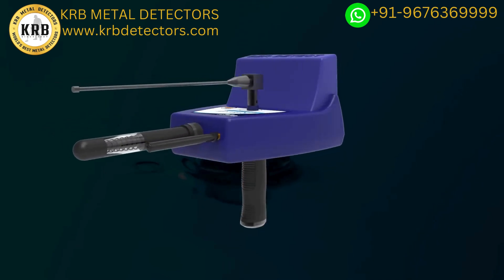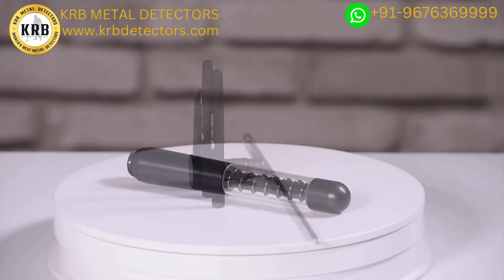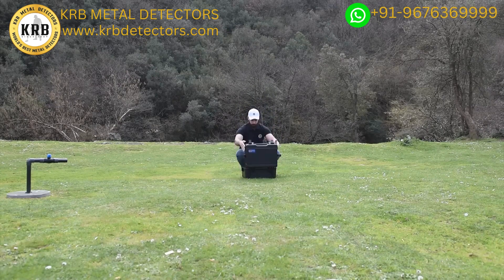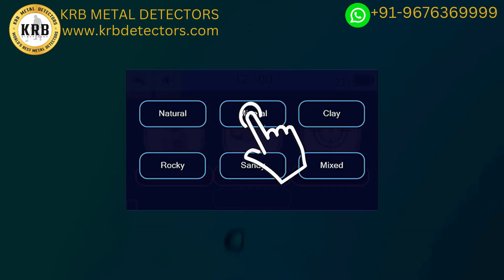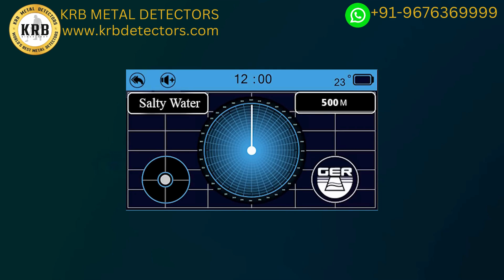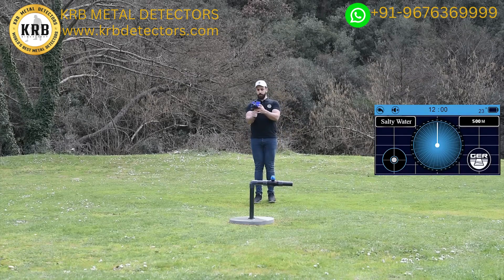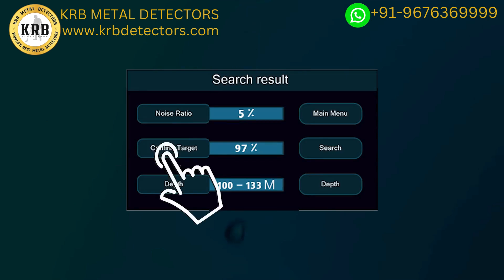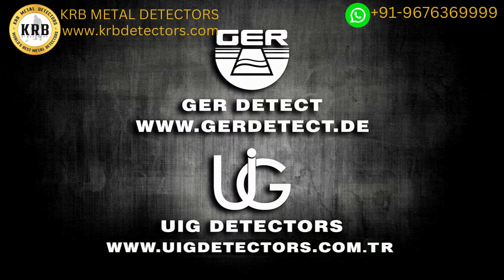New Long range underground water detector - RIVER - F SMART 3 systems device || METAL DETECTORS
RIVER - F SMART Long-range detecting underground water, artesian wells, and underground springs with its all-new design and the first of its kind worldwide.
The device has been completely developed into the RIVER - F SMART with the addition of more systems and properties with new professional technologies in detecting water sites and sources and their depths with high accuracy and ease.
RIVER - F SMART multi-properties device
It integrates three different research systems:
1- Freshwater search system.
2- Salty water search system.
3- A system for determining the water depth by meter, and centimeter easily and with high accuracy.
A super speed in detecting water sources and determining their locations accurately.
The search depth of the RIVER - F SMART device reaches 500 meters in the ground and a forward range of 3000 meters.
The RIVER-F SMART has been developed to make it easier to operate in all kinds of terrain and in the most difficult weather conditions.
The RIVER - F SMART device has the ability to penetrate the layers of the earth to great depths that are difficult for many devices to reach.
The RIVER - F SMART device is one of the best German industries. It holds the European CE certificate according to international specifications, in addition to the international ISO 9001 certificate according to international specifications and standards.